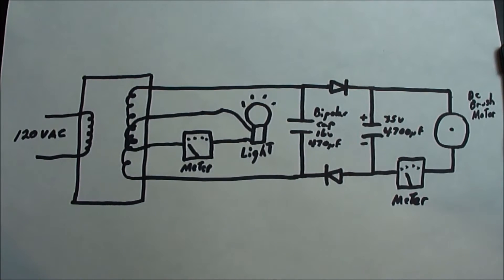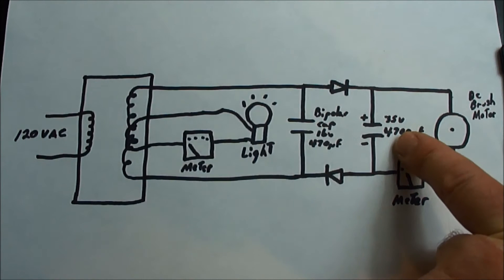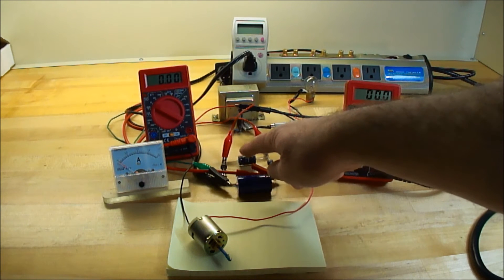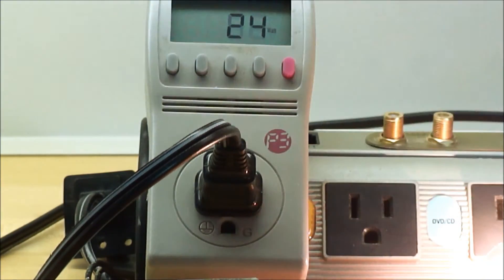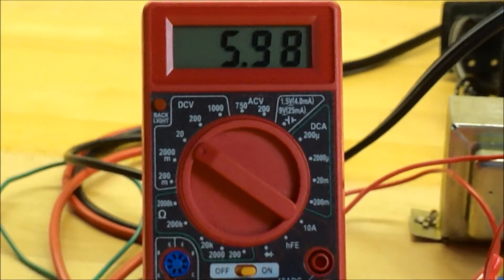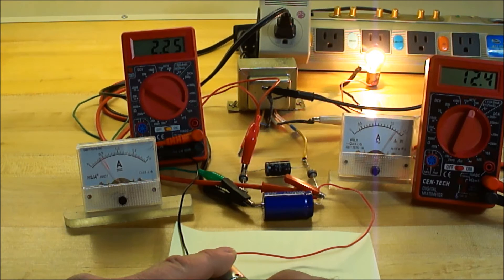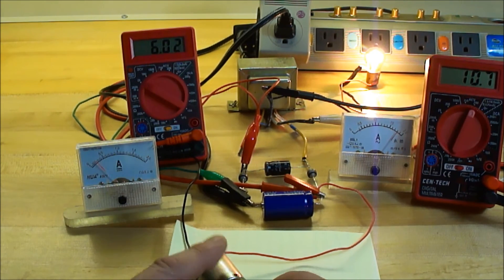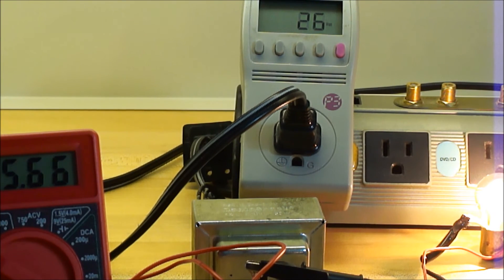Bifilar Double Loaded Coil - Motor vs Light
This experiment is to see the effect of a bifilar coil with a dc brush motor in series with a light bulb but at opposing ends of the coil and capacitors to remove impedance. The brush motor dc watts slightly decrease under load while maintaining torque.